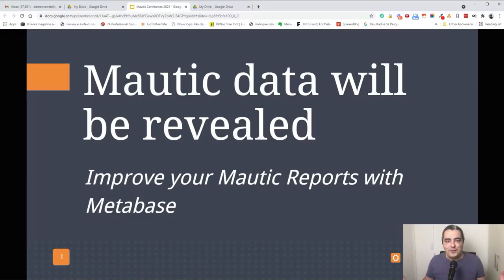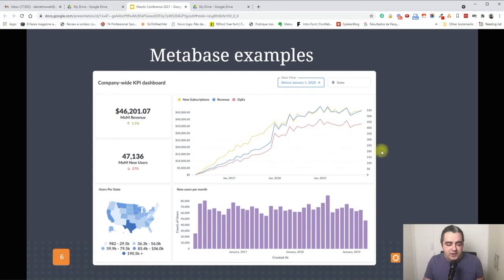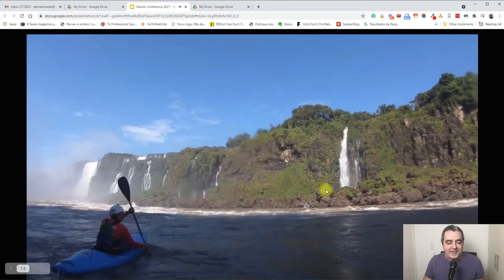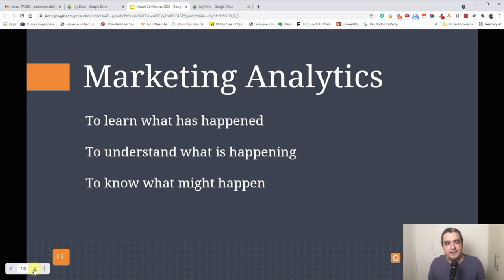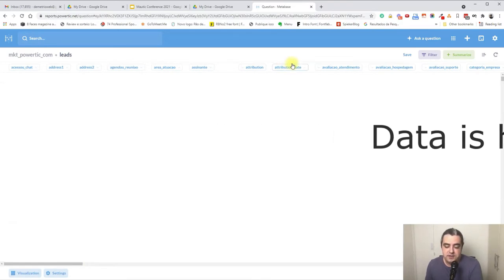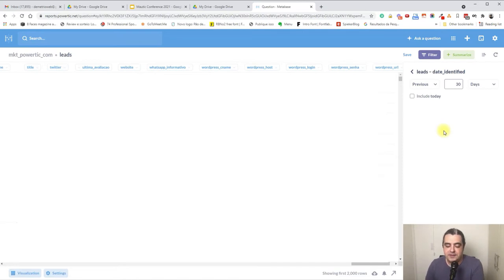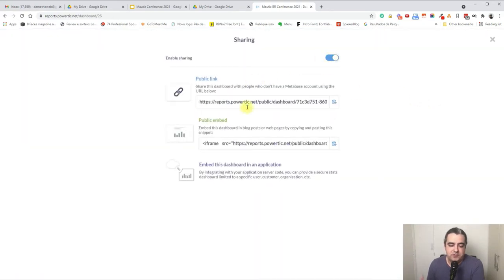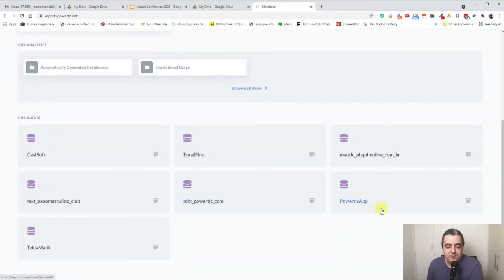Mautic data will be revealed: Improve your Mautic Reports with Metabase - Rodrigo Demetrio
All important data is stored in Mautic. Source of every visit, form conversions, UTM performance, and so on.

Besides that everything can be filtered by date, which means you can create a sales funnel report, pinpoint the best channel, and view all the data in an elegant dashboard using Metabase.

Not just beautiful but faster. If you run the same query in Metabase versus Mautic Reports you can feel a big difference in time response (mainly in Mautics with more than 500k contacts). There is something in Metabase that brings the results faster.

Mautic is great to save the data and Metabase is great to show the data.

In this session, we will start with a ready installation to show some useful and elegant dashboards with Mautic data. At the final of the session we will share a link for free download of 3 useful SQL codes that you just need to copy and paste into your Metabase or whatever dashboard system that accepts SQL, maybe all of them, and begin to understand your Mautic data better.